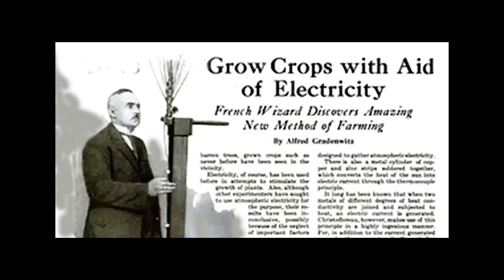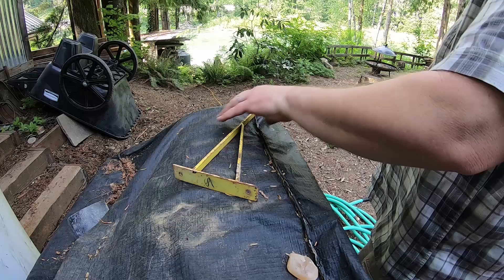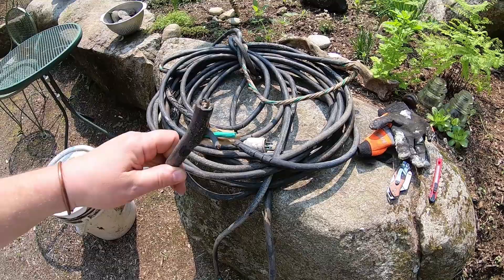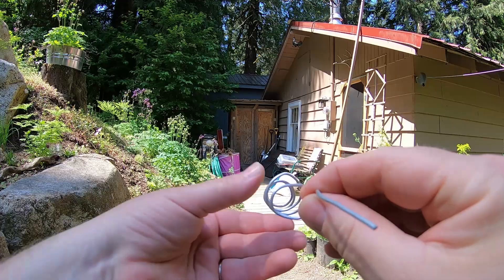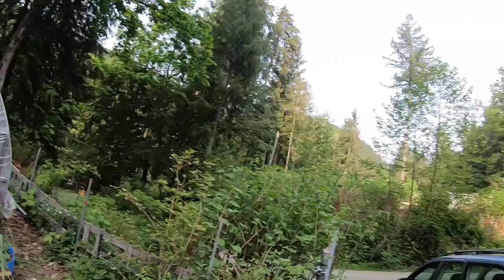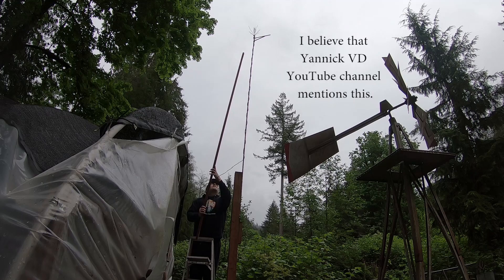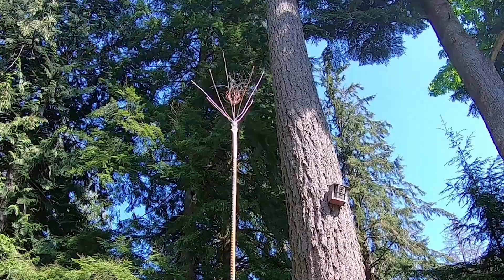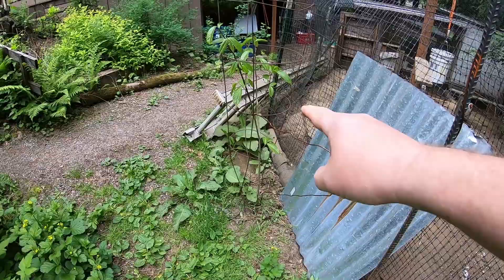Electroculture Gardening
Electroculture Gardening - Making and Installing Antennas
Episode 210

I recently heard about Electroculture and I am excited to experiment with different designs to see if we can increase yields in our garden and on our fruit trees.

Hello, we are Jay and Virginia. We are a couple creating our modern day homestead in the Cascade Mountains of the Pacific Northwest.  Almost Homestead refers to our unconventional approach to homesteading on separate properties.